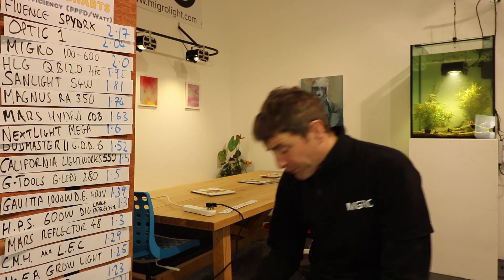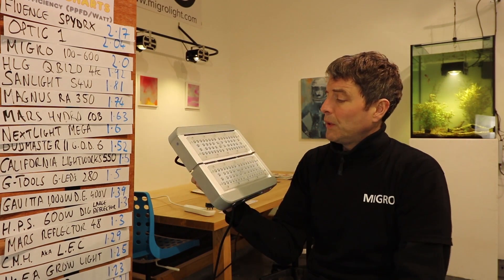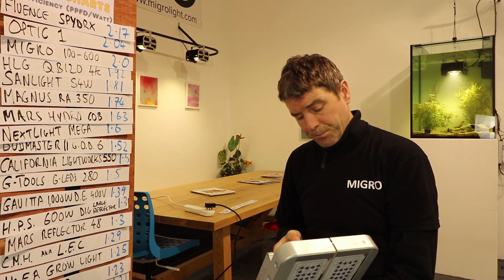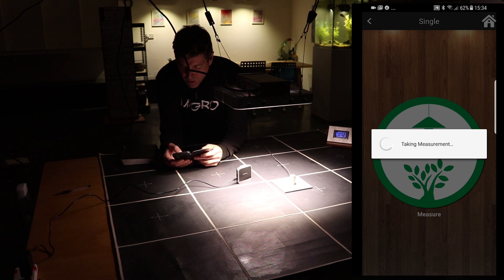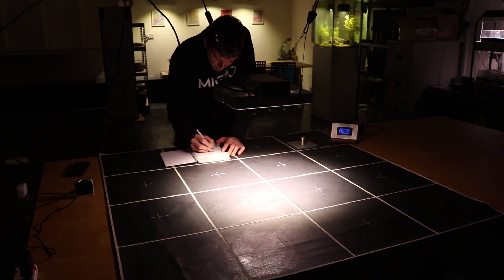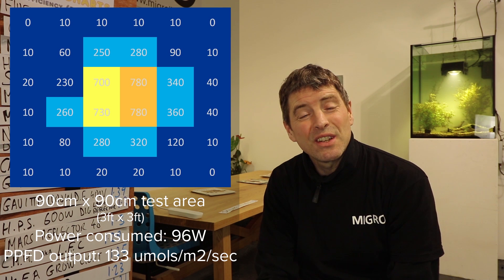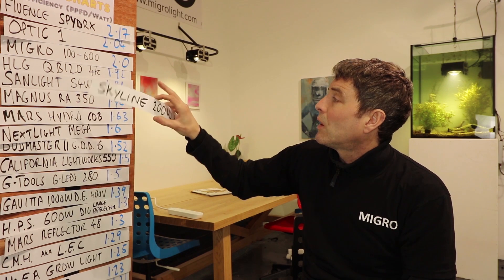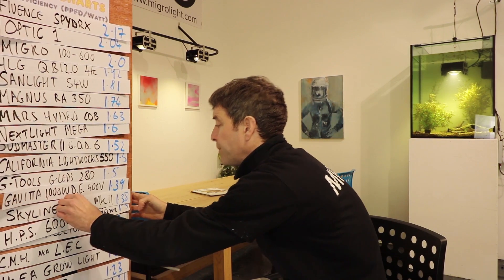Skyline led grow light test 200W Mk2 model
We test the Ledhydroponicscouk Skyline 200W Mk2 grow light for spectrum and PAR output. The results are pretty disappointing...

Test results:
The spectrum is a 3.5K colour temperature
The Power consumed is 96 watts
The PAR oputput is 133 PPFD over a 90cm x 90cm grow area at 29cm hanging height
Efficiency is 1.38 PPFD/Watt

Equipment used:
Apogee SQ500 Quantum sensor
Asensetek Passport Spectroradiometer